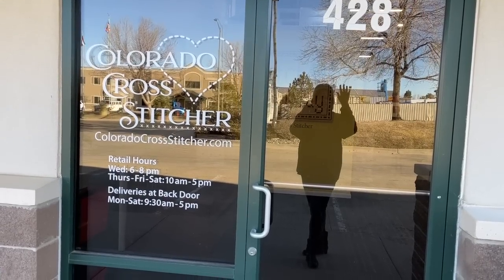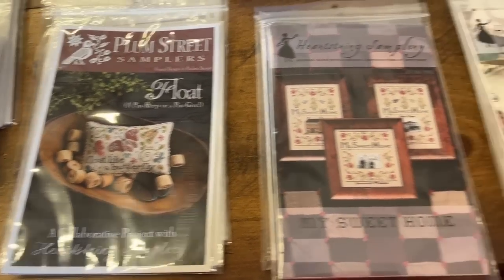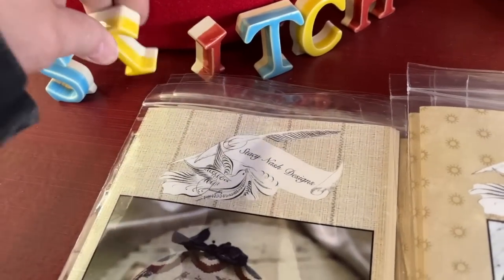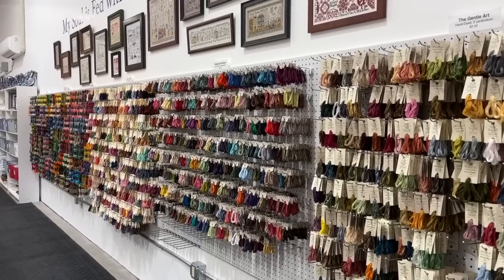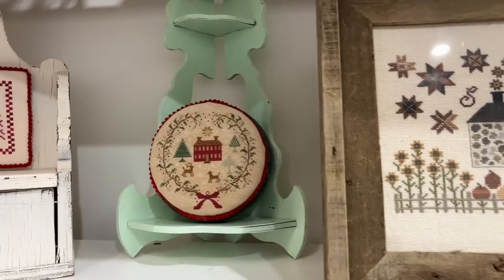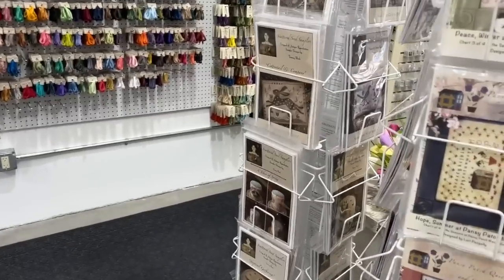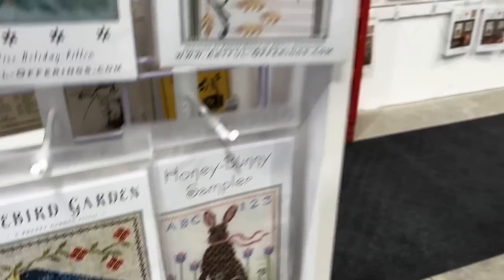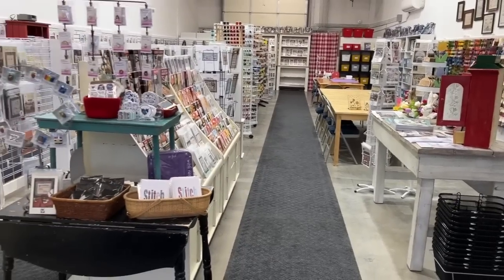Flosstube #37: Tour the New Shop (plus Market patterns)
Thanks for joining me today! We moved the shop to a new location a few weeks ago, and wanted to do a shop tour for you.

(open online and in-store in Loveland, CO!)

6" Keychain Cables
(for holding your floss)
White Library Cards
(for including info on the backs of your framed pieces)
Sew Tites
Long Magnetic Cables
Short Magnetic Cables
(all three above for holding fabric out of the way as you stitch)

Kodak Photo Mini Printer
Extra Photo Paper
(for printing small photos for your calendar)

The two lamps I use:
Daylight Halo Travel Lamp retreats or traveling)
Brightech Magnifier Floor Lamp single day!)